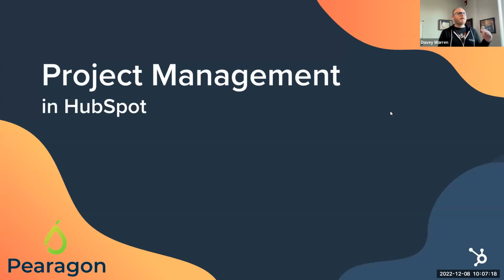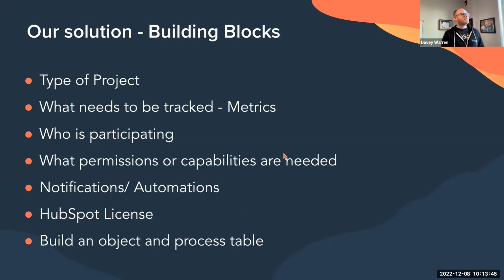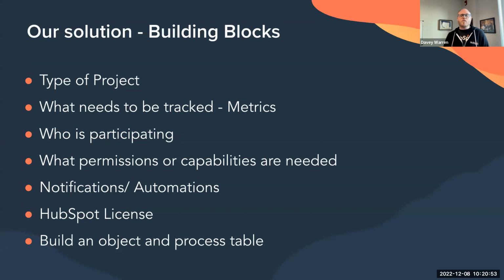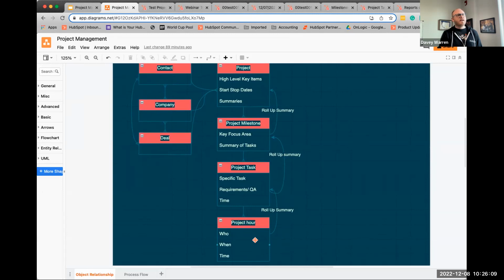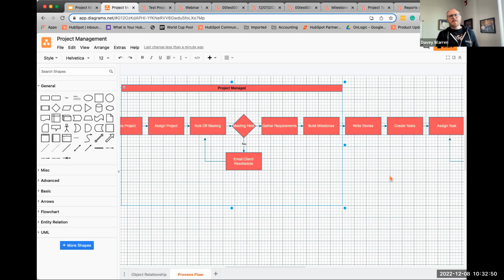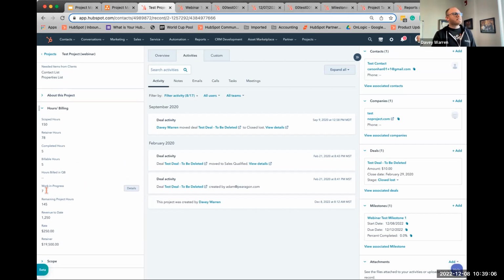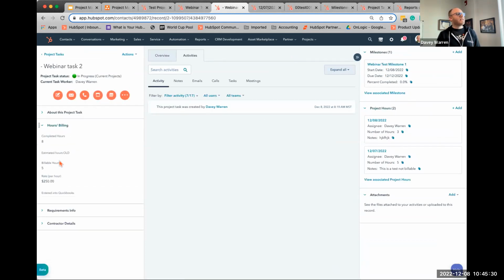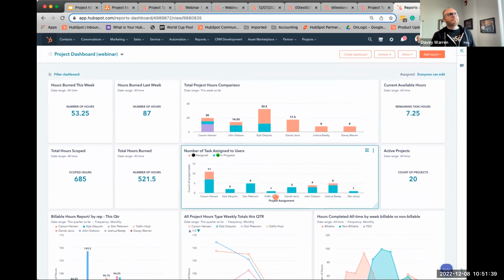Project Management in HubSpot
Did you know that project management tools can be built out in HubSpot?
Davey Warren, CEO & Founder of Pearagon hosted an interactive webinar with HubSpot’s Senior Marketing Manager, Kelly Peery, highlighting various use cases with custom objects.